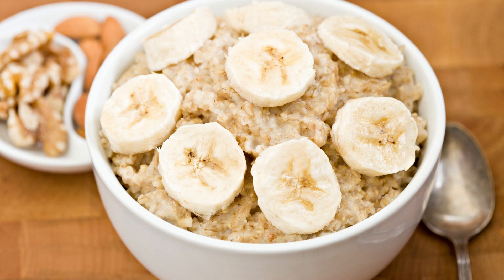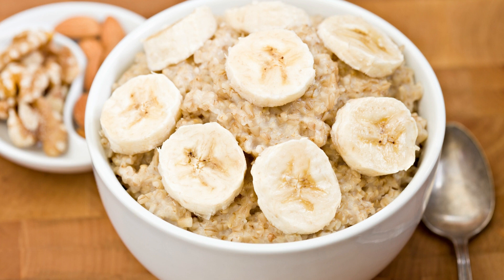Best Banana Walnut Cake Recipe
Banana Walnut Cake is a classic dessert that is loved by many people. The sweet and moist banana cake is complemented by the crunchy texture of the walnuts. If you are looking for a delicious and easy-to-make dessert, this Best Banana Walnut Cake Recipe is perfect for you.

Ingredients:

2 cups all-purpose flour
1 1/2 teaspoons baking powder
1/2 teaspoon baking soda
1/2 teaspoon salt
1/2 cup unsalted butter, softened
1 cup granulated sugar
2 large eggs
1 teaspoon vanilla extract
1 1/2 cups mashed ripe bananas (about 3 medium bananas)
1/2 cup chopped walnuts

Instructions:

Preheat the oven to 350°F (180°C). Grease a 9-inch cake pan.

In a medium bowl, whisk together the flour, baking powder, baking soda, and salt.

In a large bowl, beat the butter and sugar until light and fluffy.

Add the eggs one at a time, beating well after each addition.

Beat in the vanilla extract and mashed bananas.

Gradually add the dry ingredients to the wet ingredients, mixing until just combined.

Fold in the chopped walnuts.

Pour the batter into the prepared cake pan and smooth the top with a spatula.

Bake for 40-45 minutes or until a toothpick inserted in the center of the cake comes out clean.

Let the cake cool in the pan for 10 minutes before transferring it to a wire rack to cool completely.

This Banana Walnut Cake is delicious on its own, but you can also serve it with a dollop of whipped cream or a scoop of vanilla ice cream. It's perfect for any occasion, whether it's a family gathering or a potluck. Enjoy!